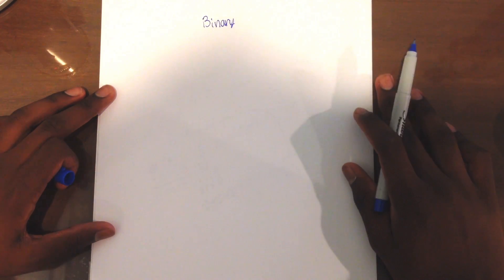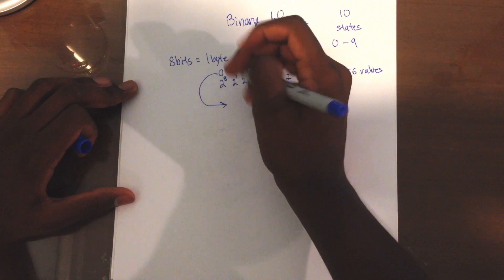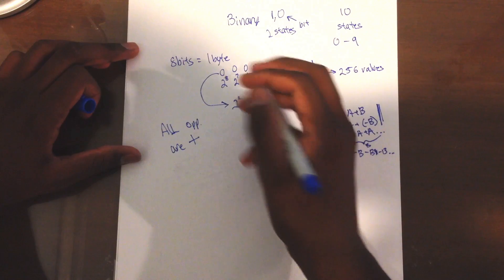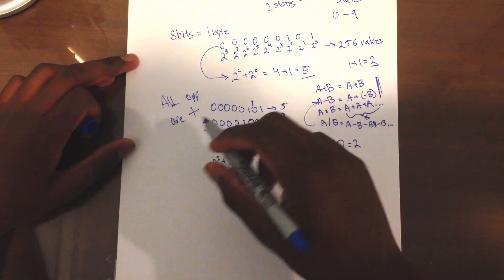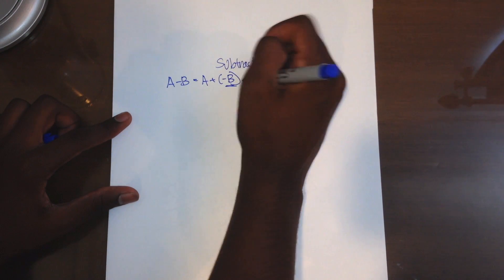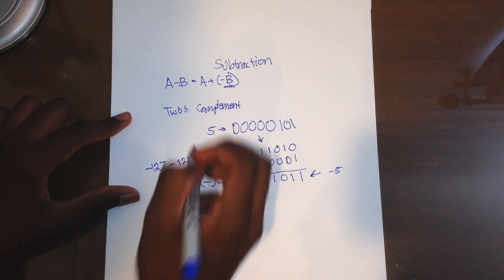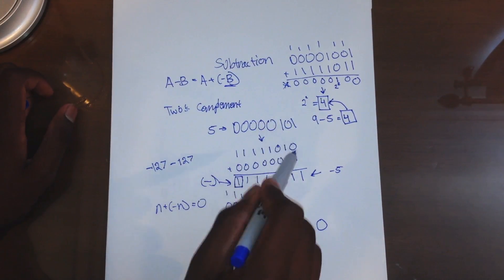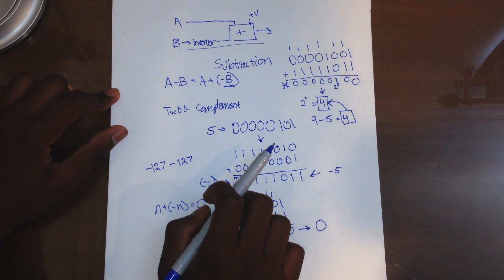What is Binary? | 8 bit Computer Project| Part 2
How to add, subtract, and read binary. How to read, write, add, and subtract number in Binary. Binary is the language that all computers run with and understanding it is an essential part ot builiding our 8 bit computer or how a computer works in general.